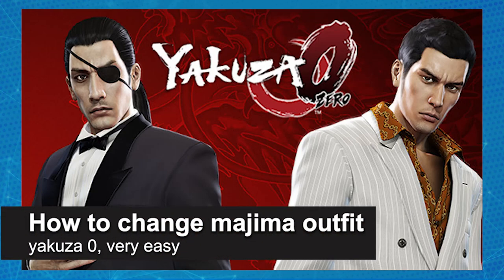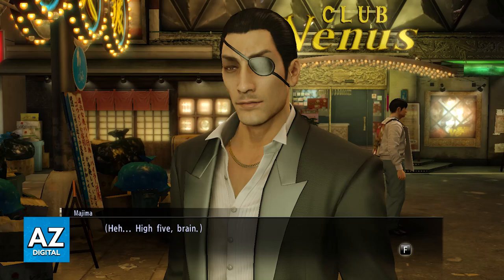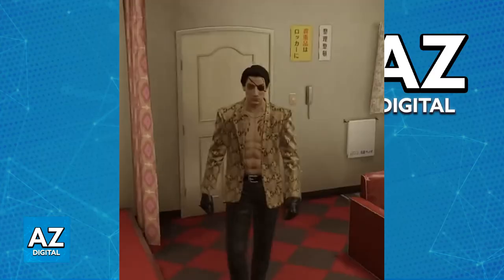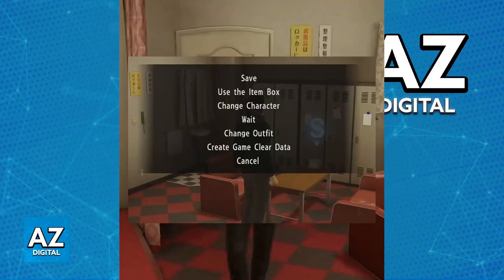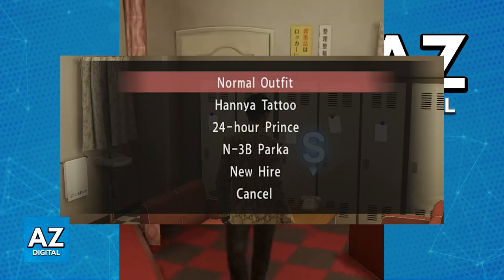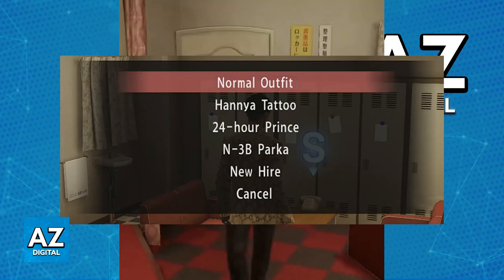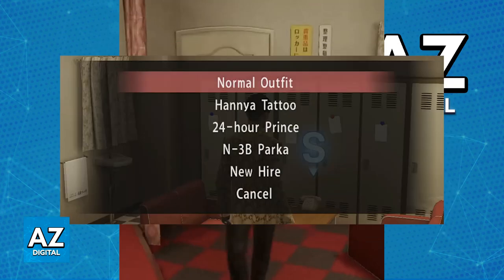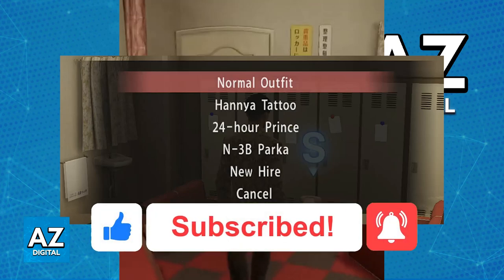How To Change Majima Outfit Yakuza 0 (2025) - Step by Step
In this video I will clear your doubts about how to change majima outfit yakuza 0, and whether or not it is possible to do this.